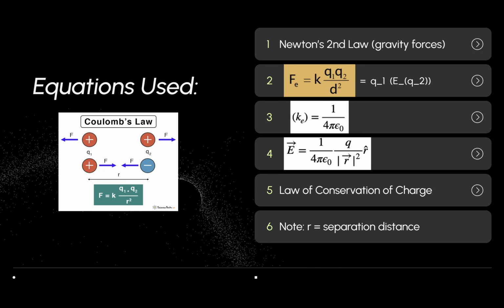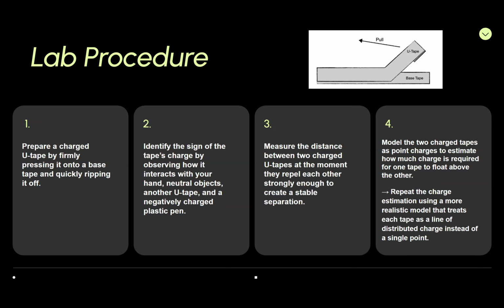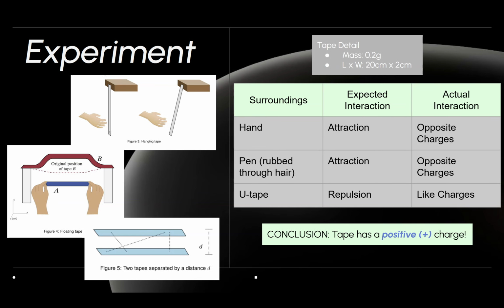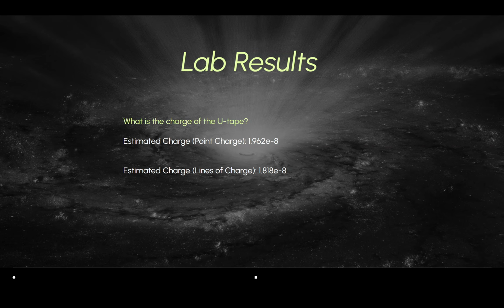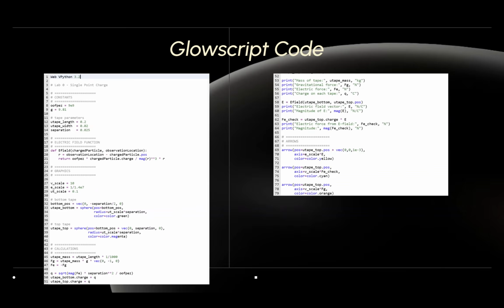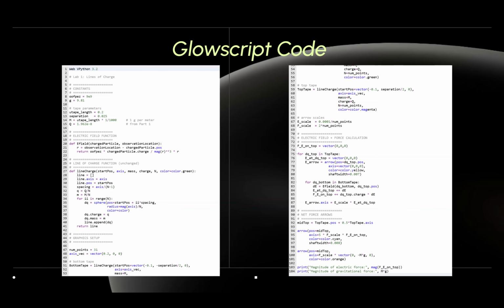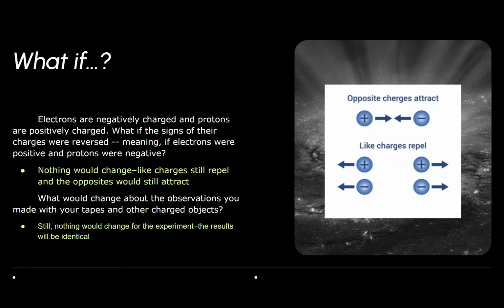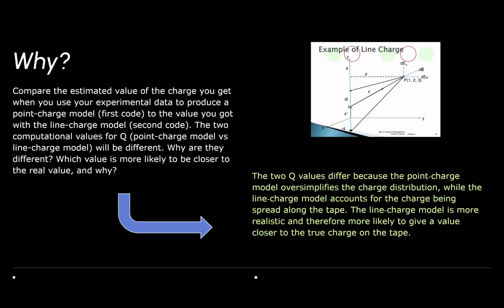PHYS II - Lab 1: Charged Tapes (watch at 1.25x)